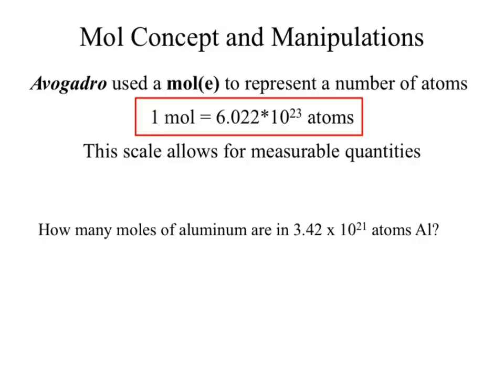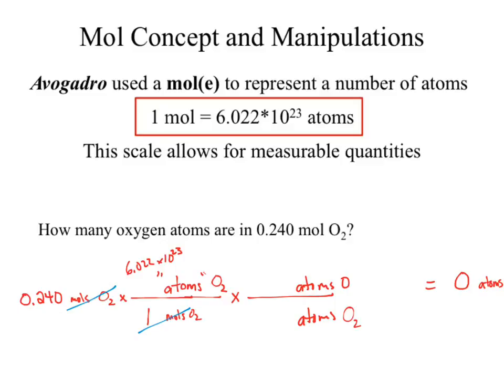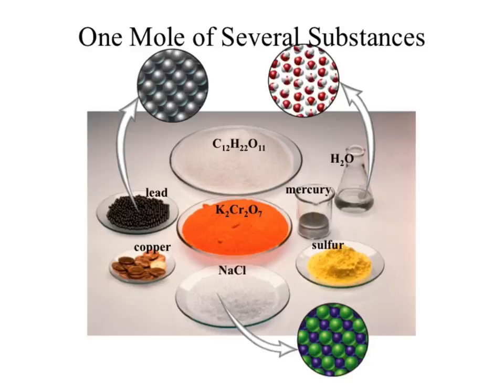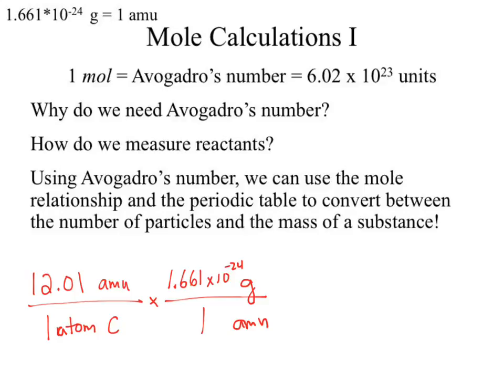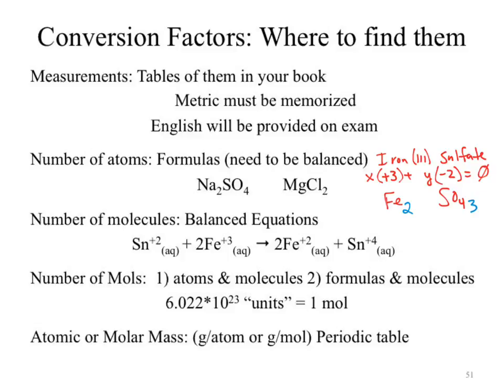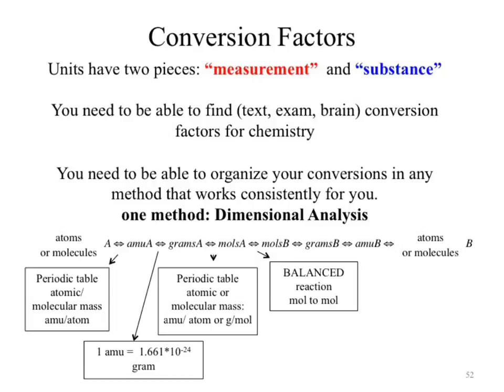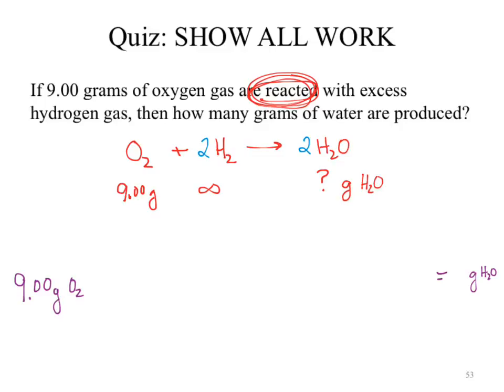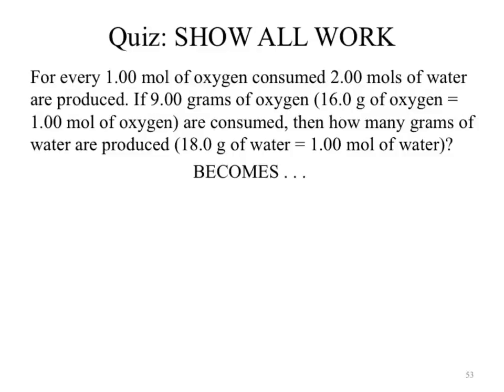chm130 wk11b molsRXN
Mols and end goal of mol conversions.